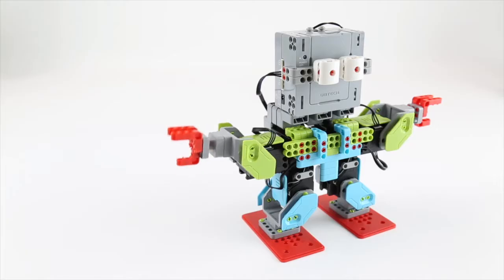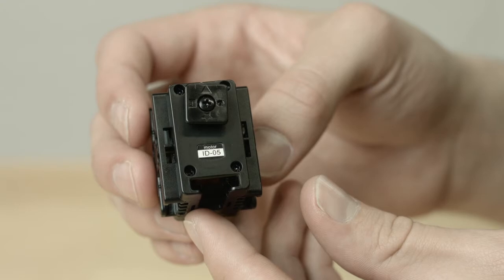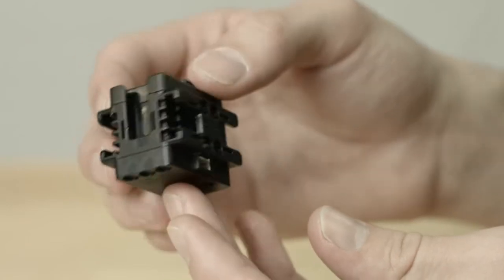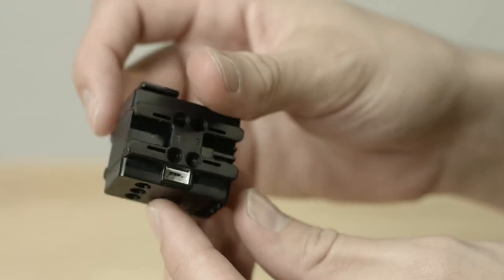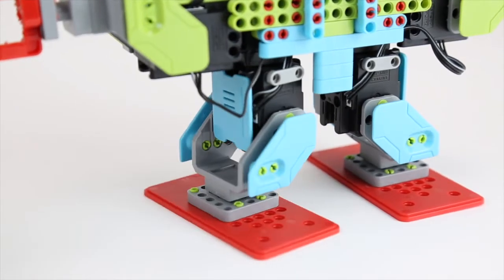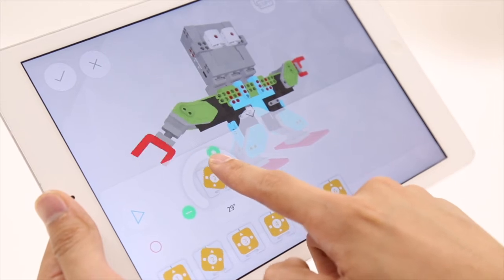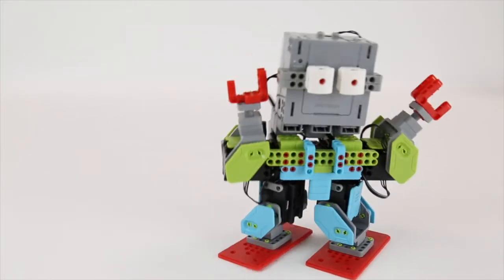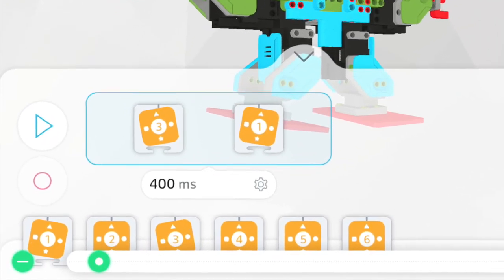What is a servo?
This video helps you understand what is a Jimu servo.